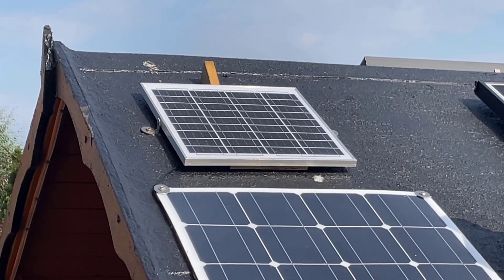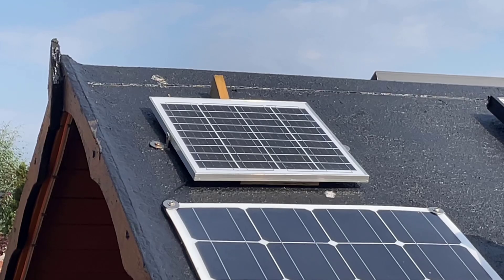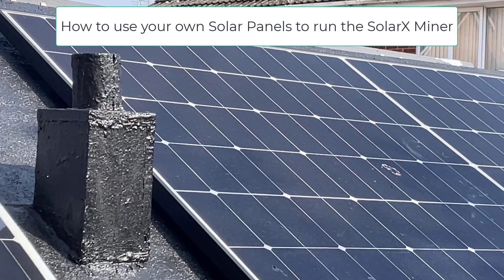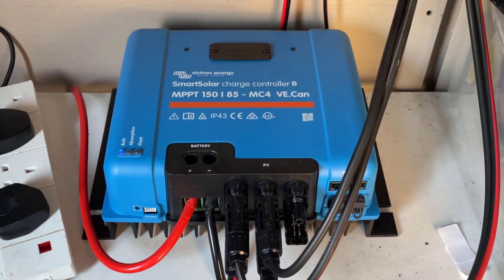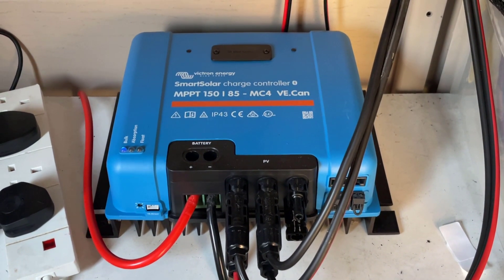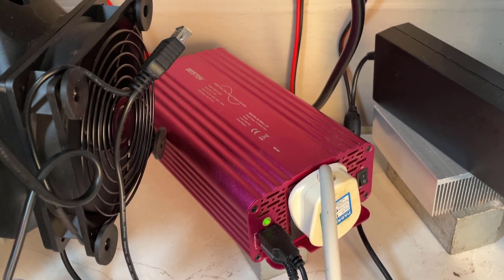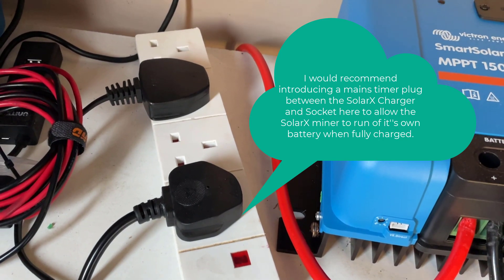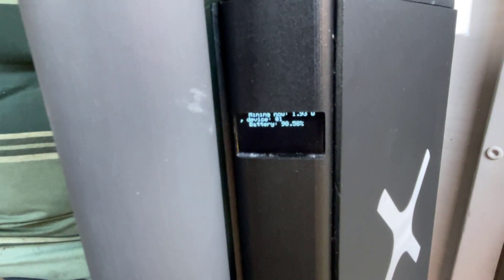SolarX Miner - Three Months Later......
This is the third video on the SolarX Miner...
In the previous videos, we noted that the Solar Panel that comes with the SolarX Miner was not sufficient in providing enough charge to keep the Miner running 24/7 (this would vary based on where you live and how much sunshine you get year round). This resulted in me having to ditch the included Solar Panel entirely and using the Mains Charger that also was part of the bundle to keep the unit charged.

Using my own electricity to power/charge the SolarX miner did not sit well with me and kind of defeats the purpose of a miner branded SolarX...

So with that said, in this video I will demonstrate how you can use your own Solar Panels to provide sufficient charge to your SolarX Miner to keep it powered around the clock.

In this video we will cover the following topics:

1)  Components needed for your own Solar Panel setup
2)  Pointers on keeping the battery charged, without overcharging it

◉ 640W Solar Panel Bundle
◉ 425W Solar Panel
◉ Victron Charge Controller eg
◉ Bestek 500W Pure Sine Wave Power Inverter DC 12V to AC 230V
◉ Example Deep Cycle Batteries: 100Ah
◉ Masterplug four socket Extension Lead
◉ Hive Active Plugs
◉ Tapo WiFi Smart Plug

The SolarX miner is now running 24/7 without issues, the Solar Panels and battery combo with a Timer plug provide sufficient charger throughout the day and then during night-time the timer is switched off, allowing the SolarX to power itself using it's own fully charged battery.

Have you encountered similar issues with your SolarX Miner? How was your experience with the SolarX Solar Panel. Have you considered switching to using your own Solar Panels to power Crypto projects like this?